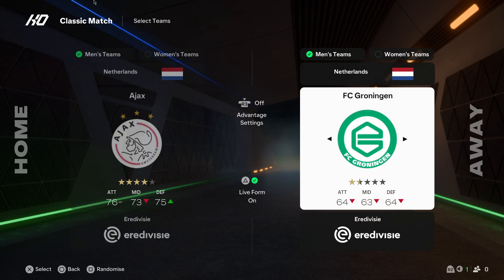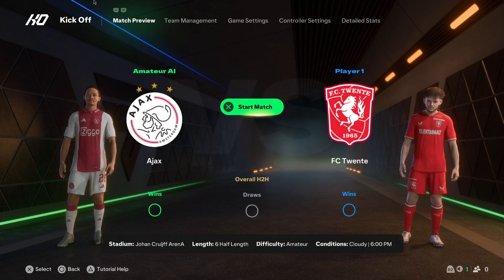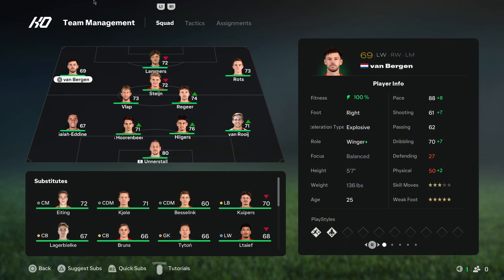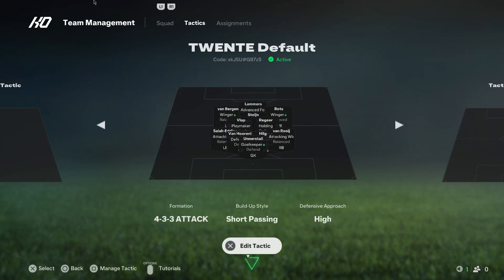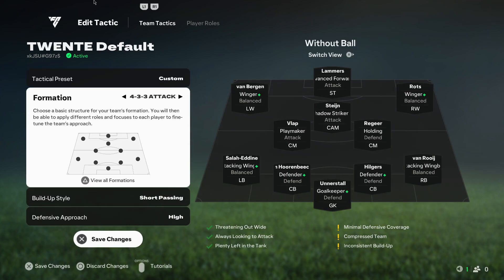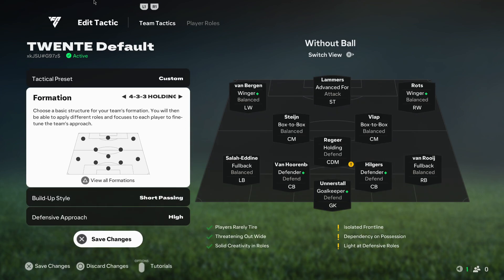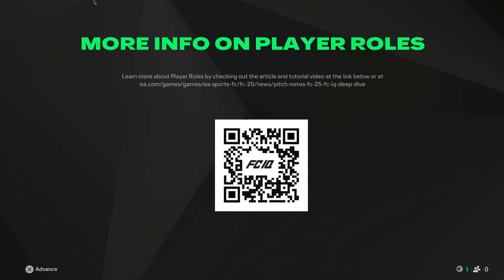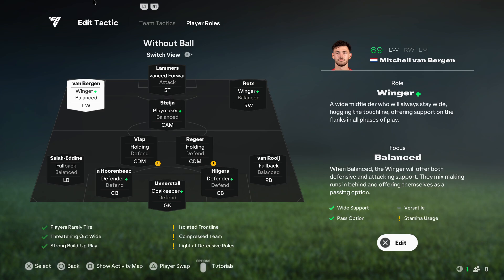How To Change Formation in FC 25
In this video I will show you How To Change Formation in FC 25 It's really easy and it will take you less than a minute to do it!